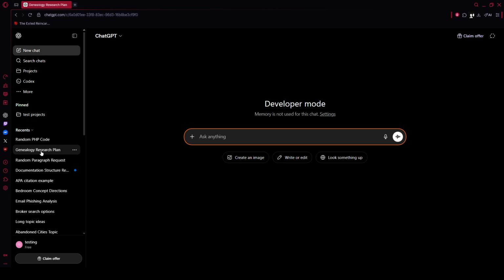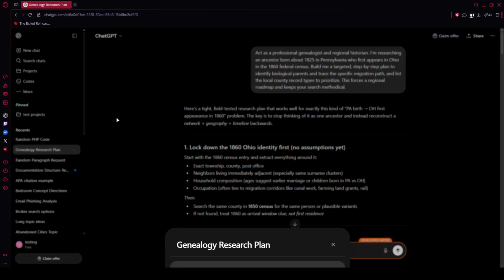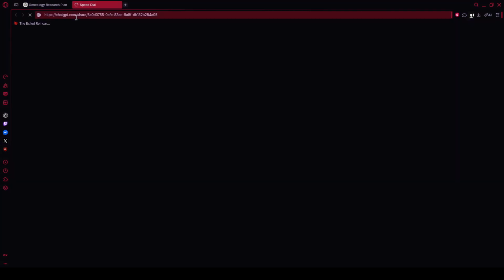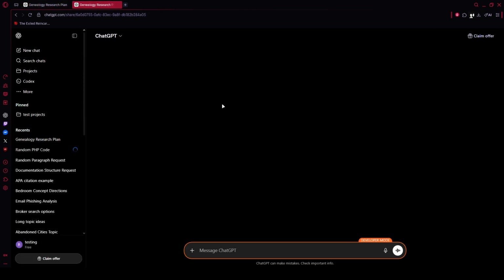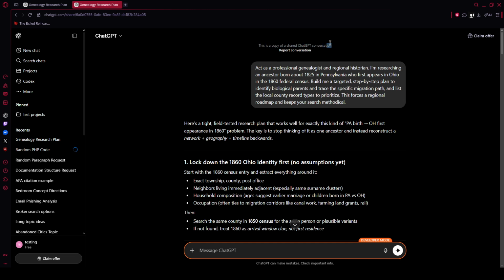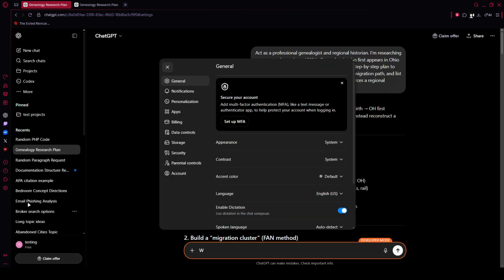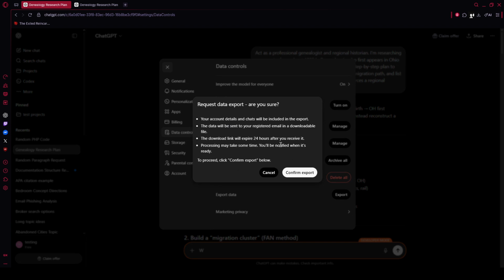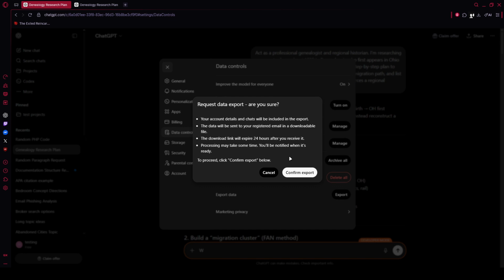How To Save Chats In ChatGPT [2026 Full Guide]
In today's video we cover How To Save Chats In ChatGPT [2026 Full Guide]